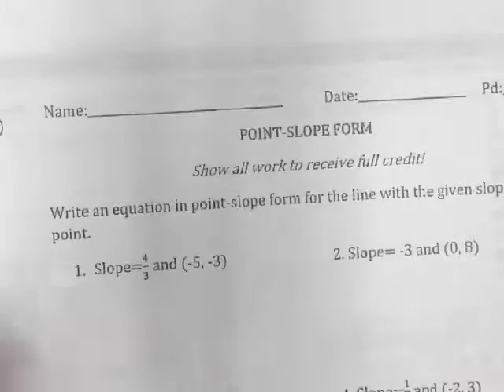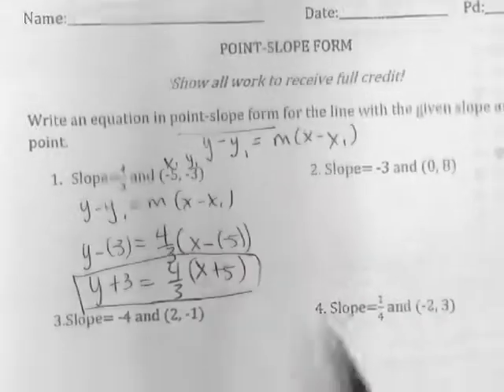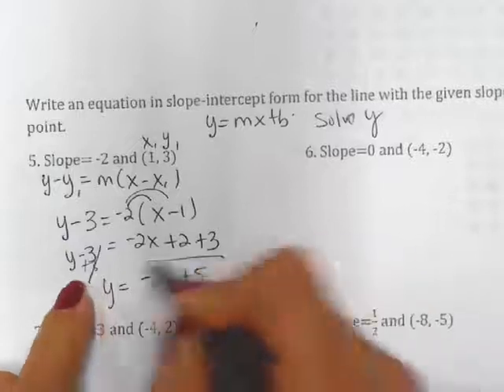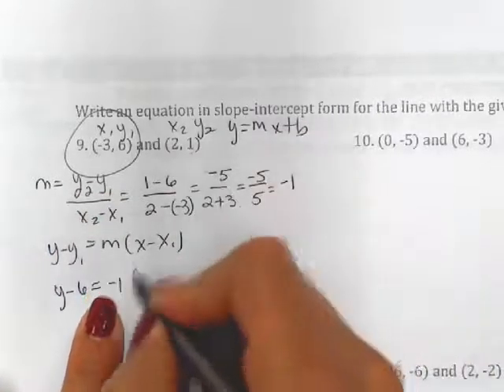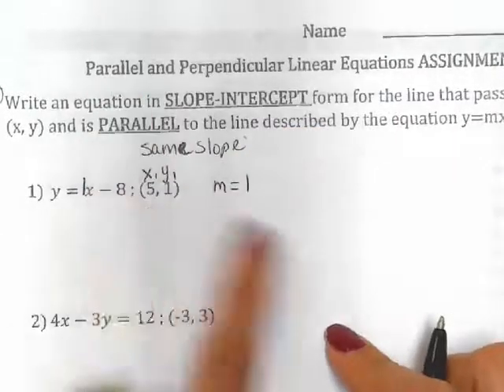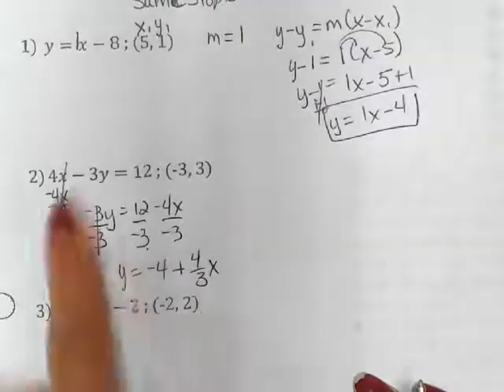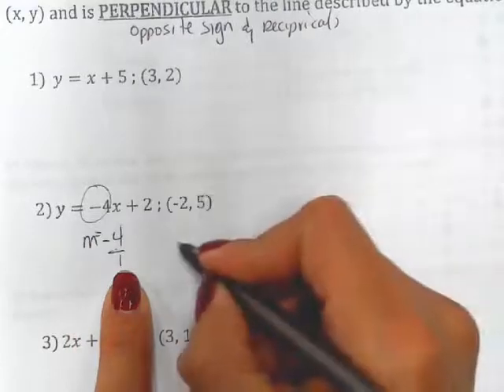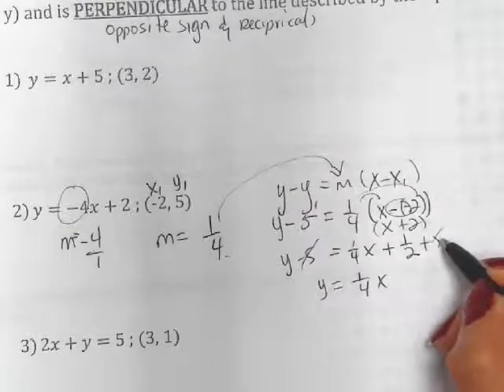Corrections for Point slope form and parallel-perpendicular lines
Algebra 1 point slope form and parallel-perpendicular lines.